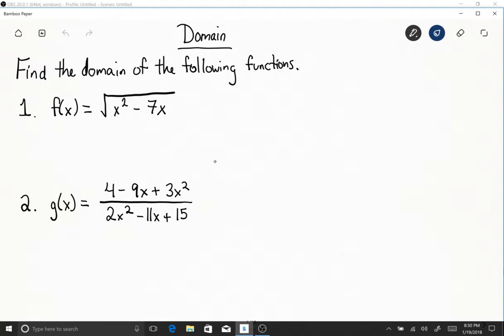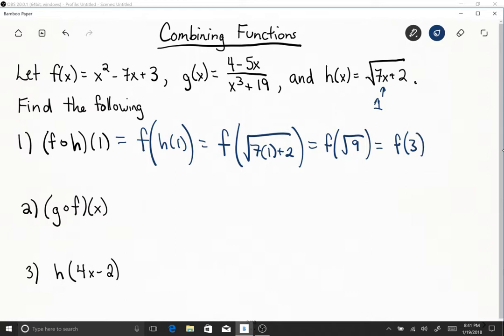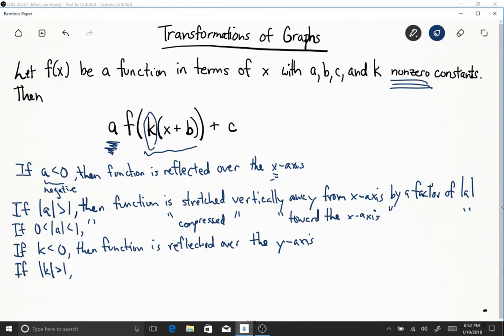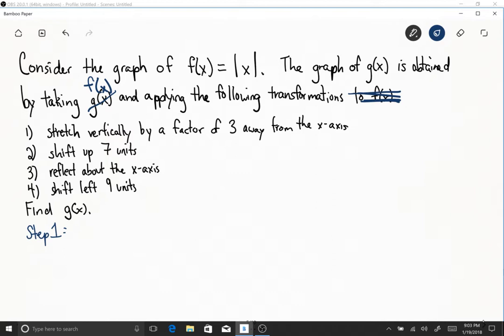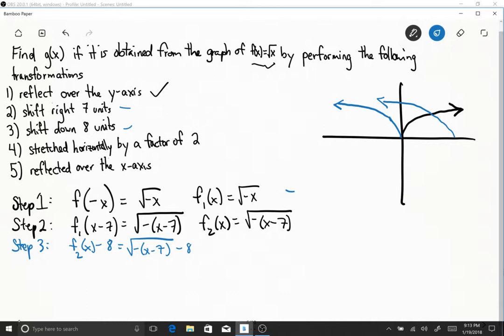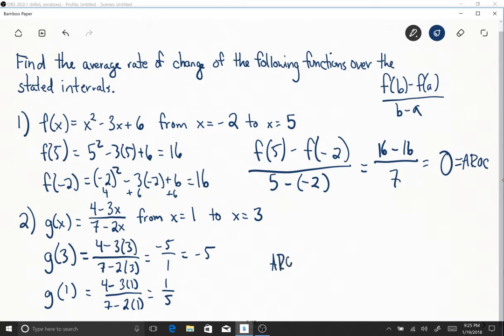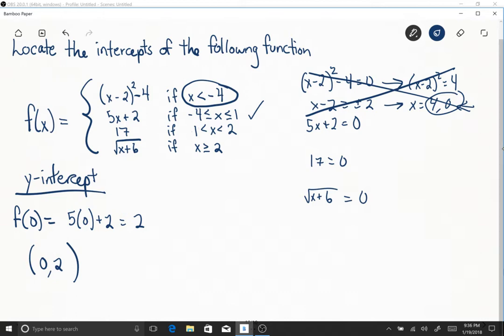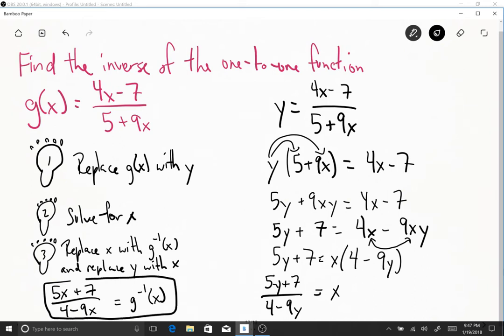Joshua Lambert Live Stream